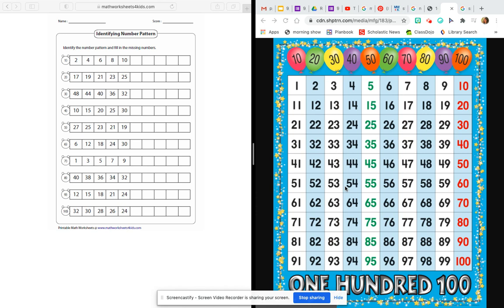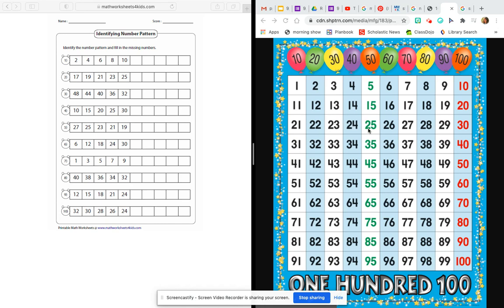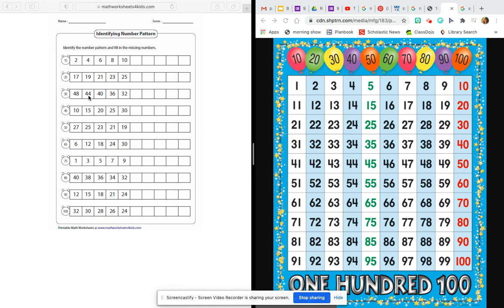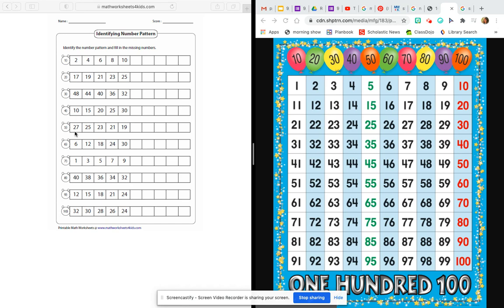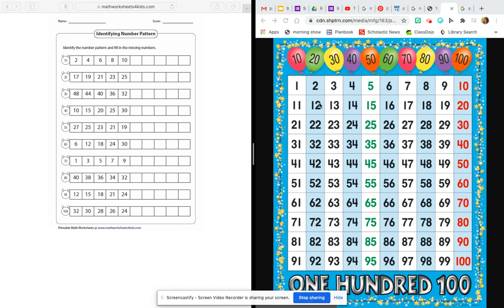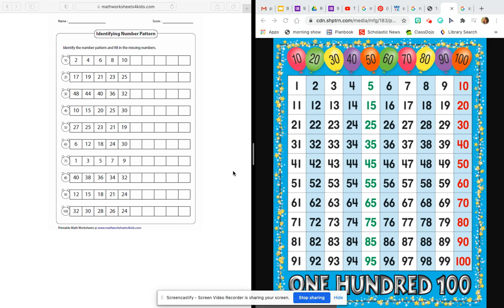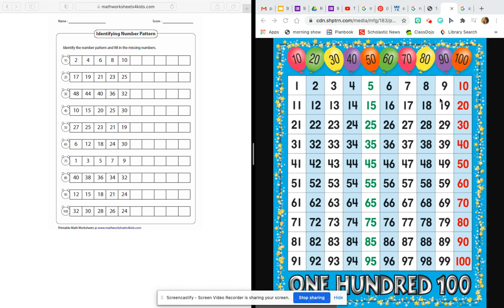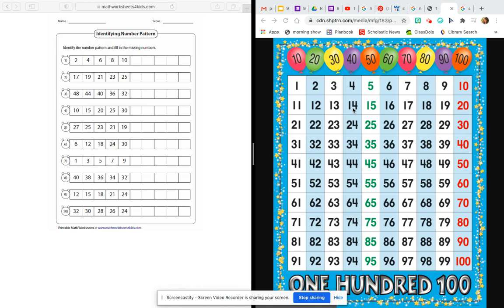9/21 How to find out our number pattern to finish a number line